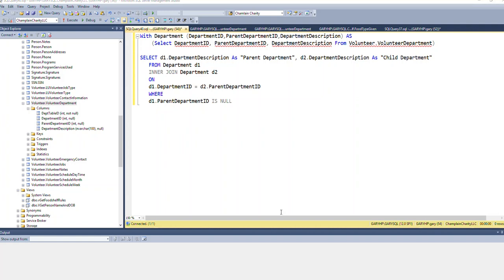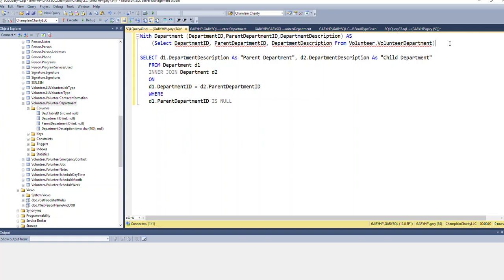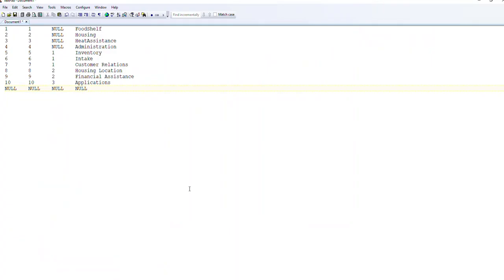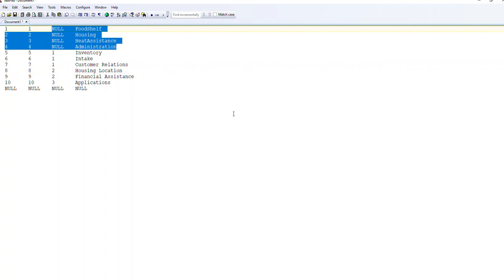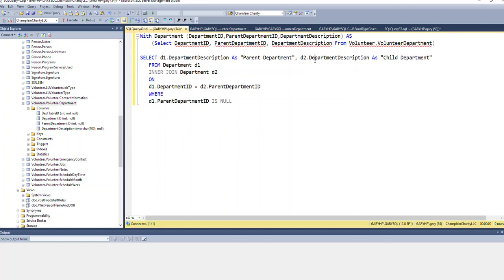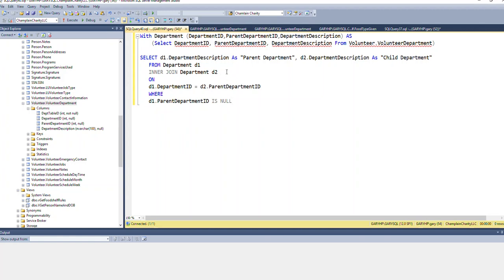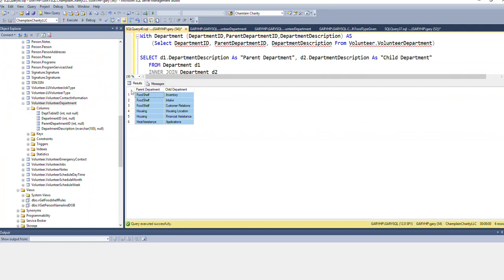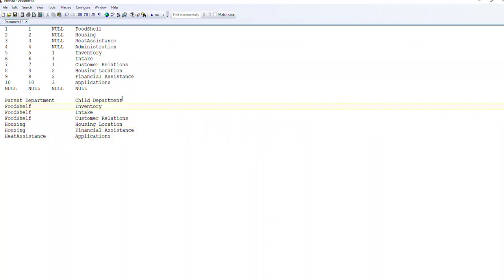CMIT-310: Week 3 - CTE 1